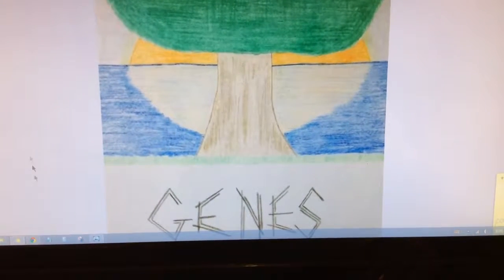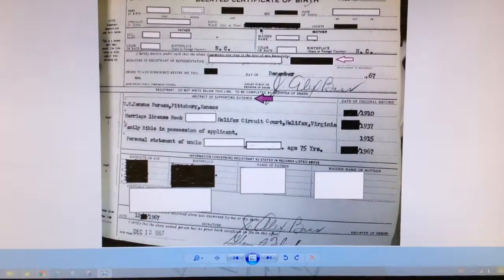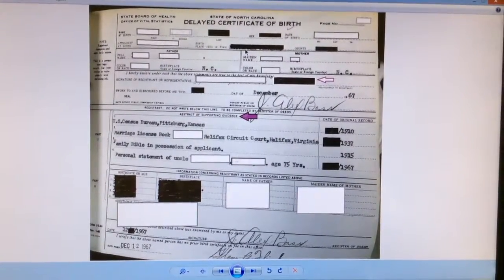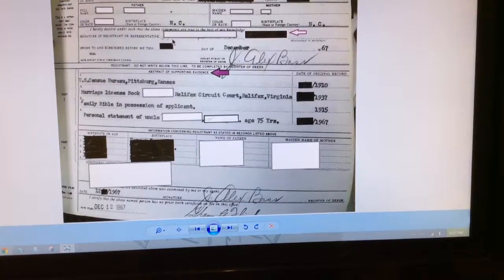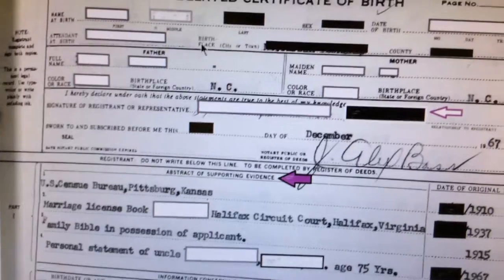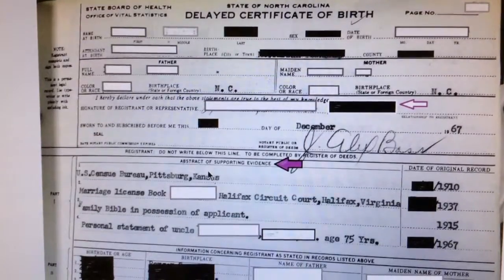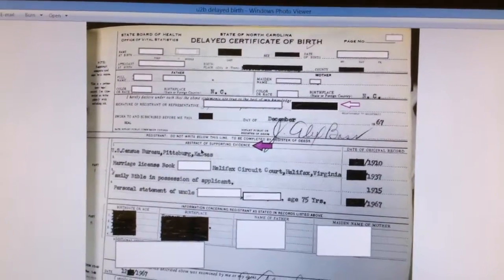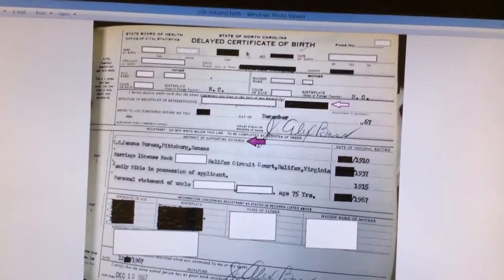delayed certificate of birth video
genealogy researching delayed certificate of births